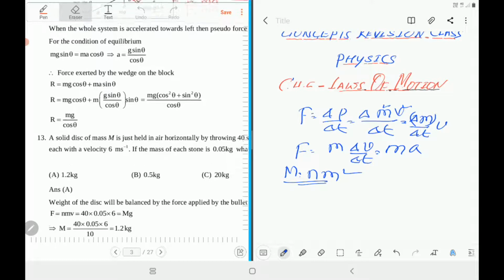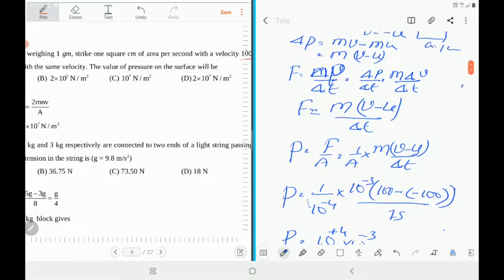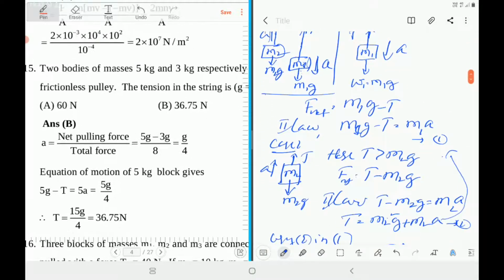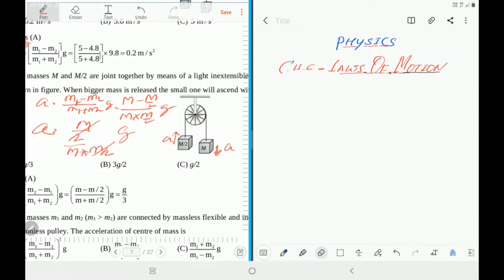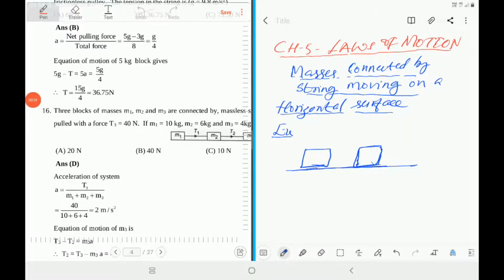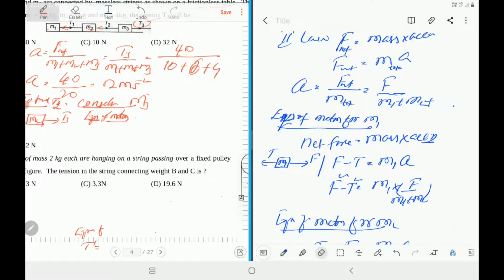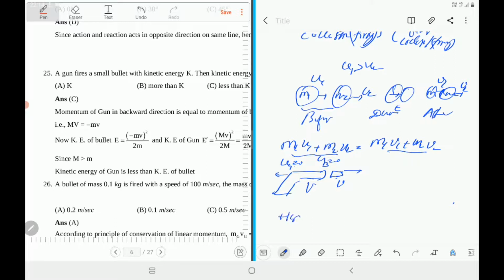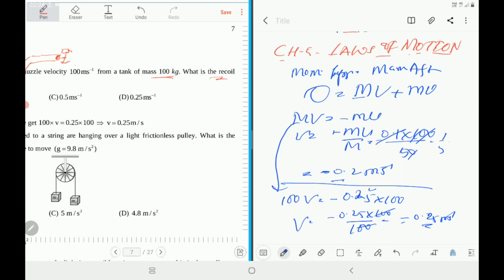NCERT CLASS 11 PHYSICS- LAWS OF MOTION- NEET-CET 2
By RAVIKUMAR D M  AALPHA P U COLLEGE K.R NAGAR  MYSORE DISTRICT